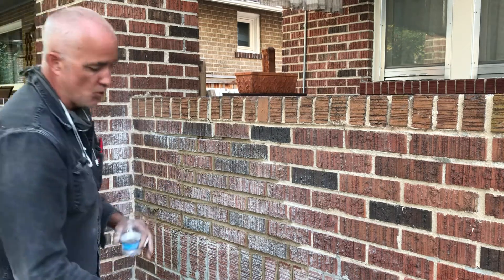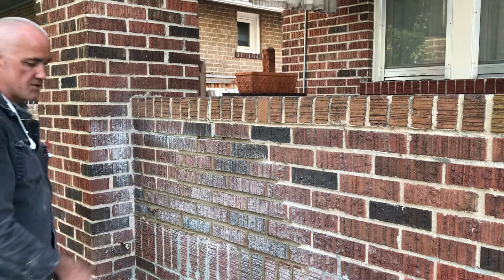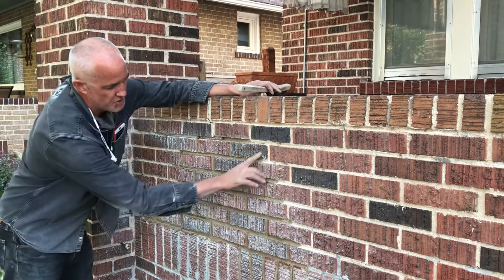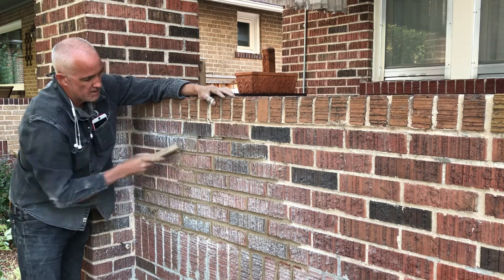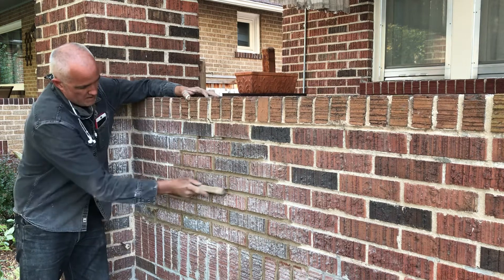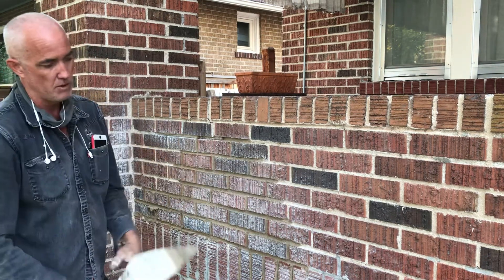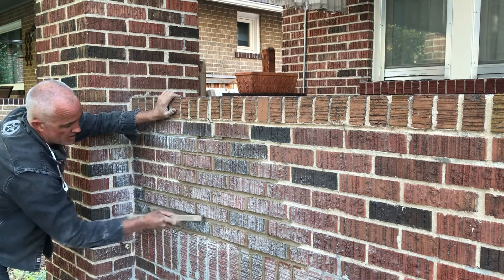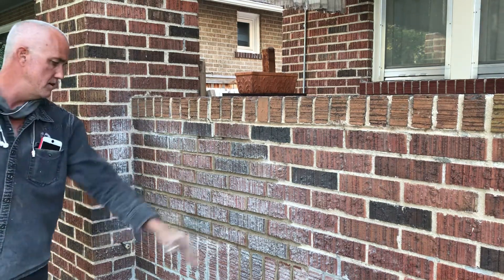How to give mortar an “antiqued” look Tuckpointing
In this video I discuss and show the process of striking and wire brushing mortar joints. I talk about matching mortar color.